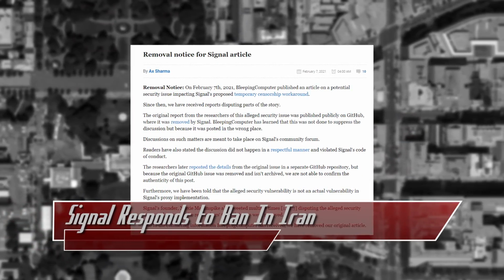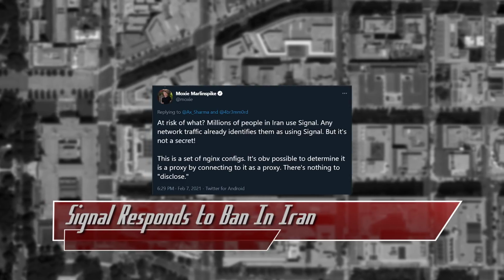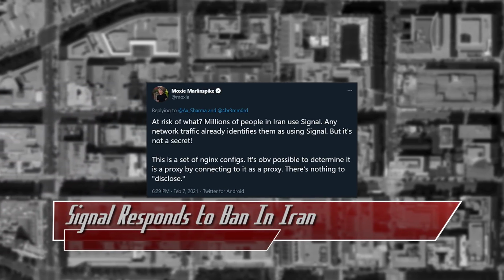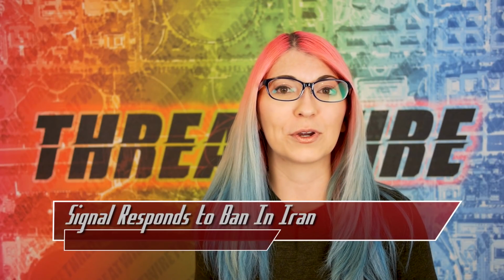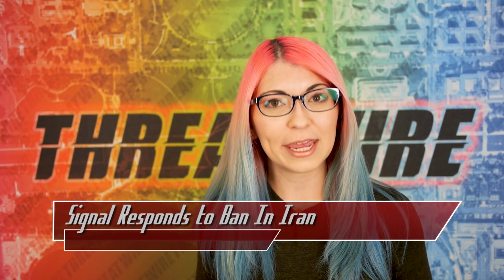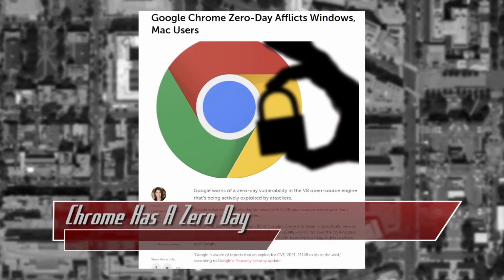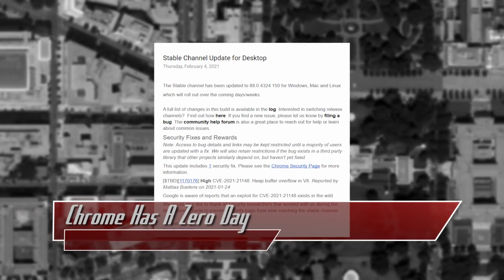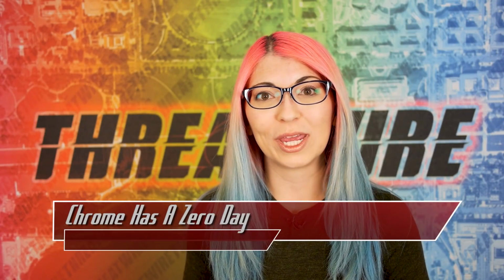Phishing Using Morse Code, Signal Responds to Iran Ban, Chrome Zero Day News - ThreatWire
Morse Code is being used for phishing attacks, Signal responds to their ban in Iran, and Chrome has a zero day vulnerability! All that coming up now on ThreatWire.

Shop ThreatWire Merch on Teespring!

Links:
0:00 Welcome!

chrome://settings/safetyCheck